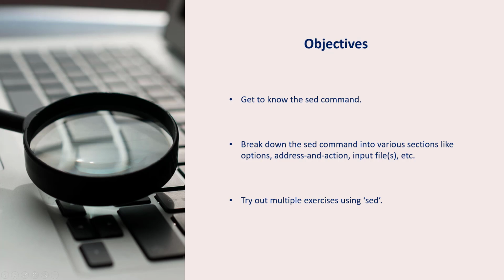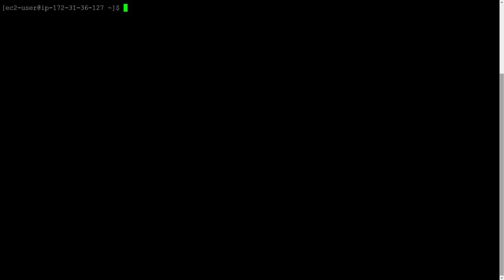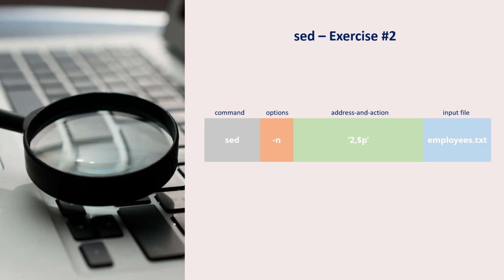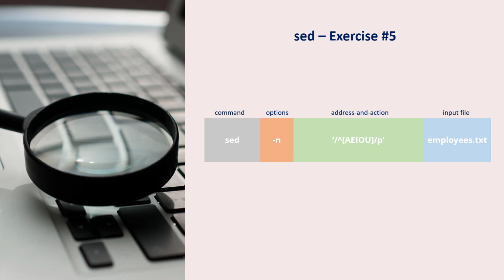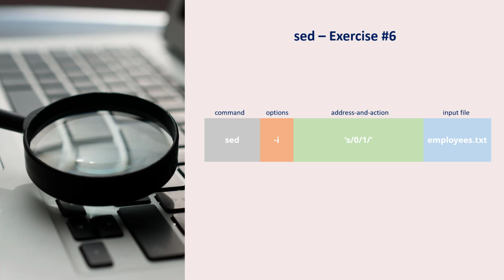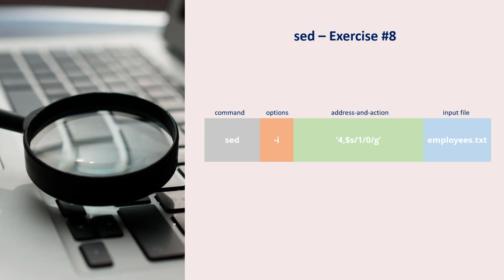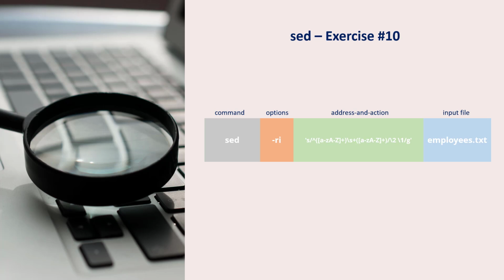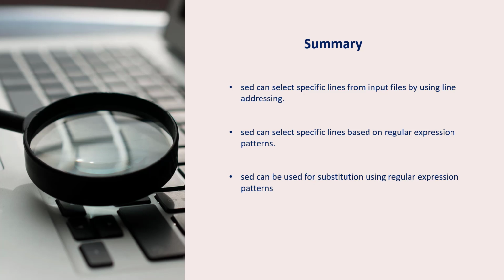Find And Replace using 'sed' command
The sed command explained in detail. Learn how to perform find and replace substitutions.